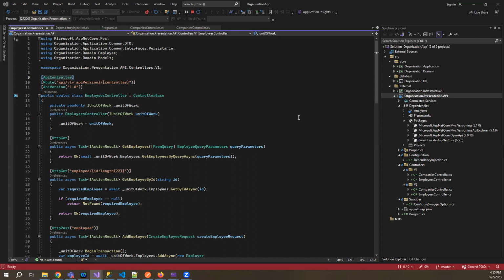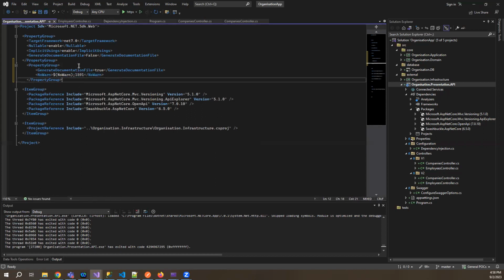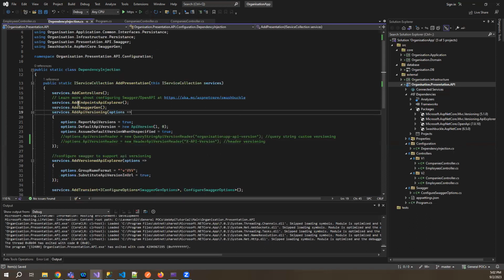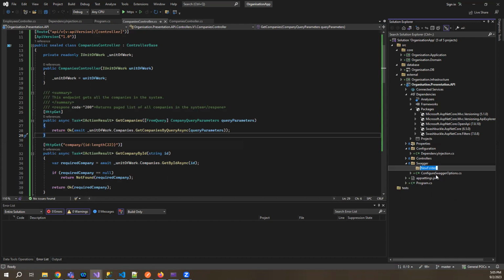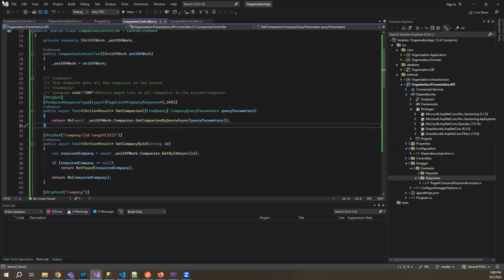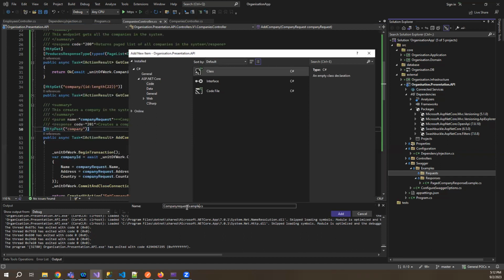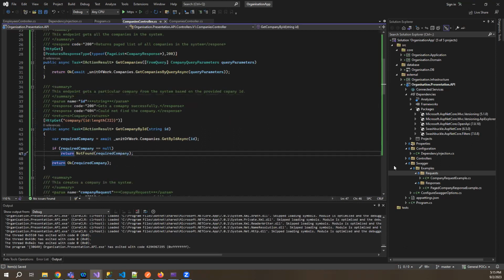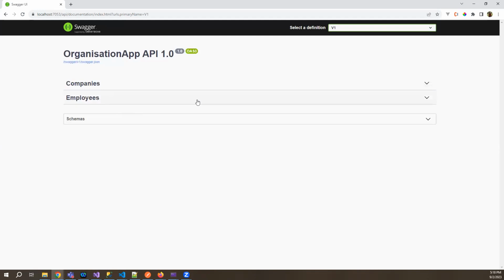Swagger Documentation | .NET 7 Web API - Tutorial 8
Swagger and Swashbuckle are both tools that can be used to document APIs. Swagger is a specification, while Swashbuckle is a framework that implements the Swagger specification.

Swagger is a language-agnostic specification that defines a standard way to describe RESTful APIs. It uses JSON to describe the API's endpoints, parameters, and responses. Swagger can be used to generate documentation for APIs, as well as to create client libraries for different programming languages.

Swashbuckle is a framework for ASP.NET that implements the Swagger specification. It provides a number of features for documenting APIs, including:

Automatic generation of Swagger documentation
Support for multiple output formats, including HTML, JSON, and XML
Support for OpenAPI 3.0
Integration with Visual Studio
Swagger and Swashbuckle can be used together to create comprehensive and up-to-date documentation for APIs. Swagger provides the standard for describing APIs, while Swashbuckle provides the tools to implement that specification and generate documentation.

Here are some of the benefits of using Swagger and Swashbuckle to document APIs:

*Standardized documentation:*  Swagger is a standard, so your API documentation will be consistent with other APIs that use Swagger. This makes it easier for developers to learn how to use your API.
*Automatic documentation:*  Swashbuckle can automatically generate Swagger documentation from your API code. This saves you time and effort, and ensures that your documentation is always up-to-date.
*Multiple output formats:*  Swashbuckle can generate Swagger documentation in multiple output formats, including HTML, JSON, and XML. This makes it easy to view your documentation in the format that you prefer.
*Support for OpenAPI 3.0:*  Swashbuckle supports OpenAPI 3.0, the latest version of the Swagger specification. This ensures that your documentation is compatible with the latest standards.
*Integration with Visual Studio:*  Swashbuckle integrates with Visual Studio, making it easy to generate and view Swagger documentation from within the IDE.
If you are developing an API, I recommend using Swagger and Swashbuckle to document your API. It is a great way to create comprehensive and up-to-date documentation that will make it easier for developers to use your API.